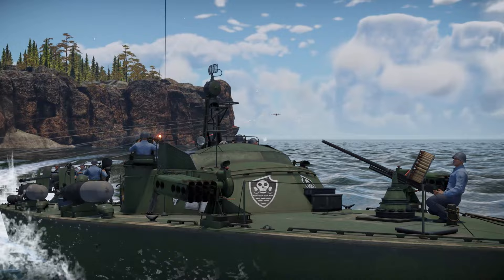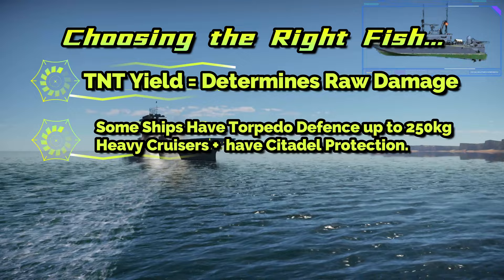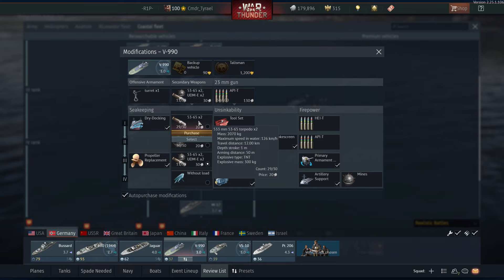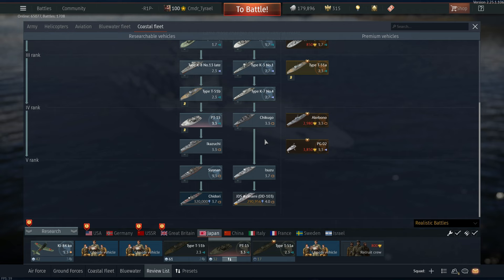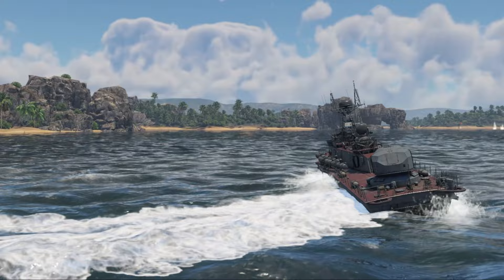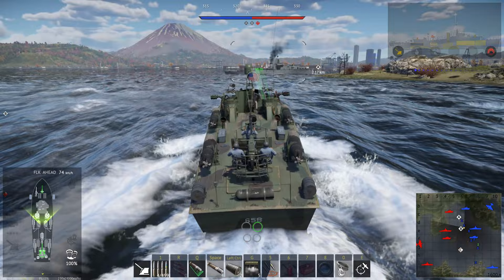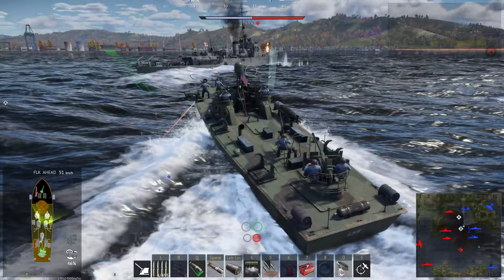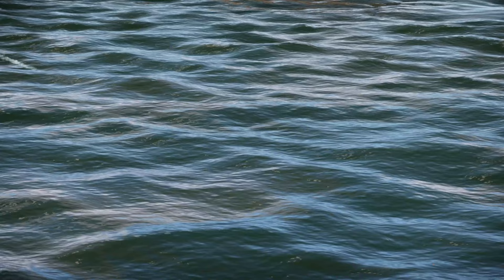The Ultimate Torpedo Boat Guide: Master The Big Game Hunt!!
In this Torpedo Boat guide, we'll teach you everything you need to know to become a big game hunter in War Thunder. We'll cover tips on how to find and hunt down targets, as well as how to use the powerful torpedoes on your boat to take down your prey.

If you're looking to become a master of War Thunder, then this is the guide for you! We'll teach you everything you need to know to take down your prey in the game, from beginner tips to more advanced strategies. So saddle up and let's get started on the ultimate torpedo boat guide!

0:00 - 1:30 - Introduction to Torpedo Boats
1:31 - 2:54 - What Makes a "Good" Torpedo Boat
2:55 - 5:11 - Choosing The Right Fish
5:12 - 5:41 - Battlepass Requirements BIG GAME HUNT
5:42 - 6:27 - US Torpedo Boats
6:28 - 7:47 - German Torpedo Boats
7:48 - 9:11 - Russian Torpedo Boats
9:12 - 9:54 - British Torpedo Boats
9:55 - 10:52- Japanese Torpedo Boats
10:53 - 11:22 - Italian Coastal Boats
11:23 - 13:14 - Selecting Our Target, Building a Lineup
13:15 - 18:11 - Tactics: Corner Camping
18:12 - 18:31 - Tactics: VS-10
18:32 - 20:51 - Tactics: Coast Riding
20:52 - 21:38 - Tactics: Artillery Support
21:39 - 23:16 - Tactics: Attacking on the Move
24:17 - 26:02 - Conclusion: Bonus footage